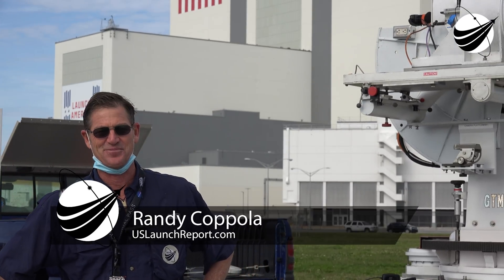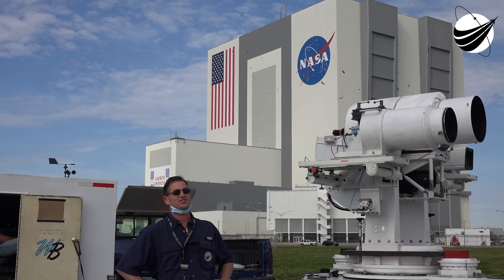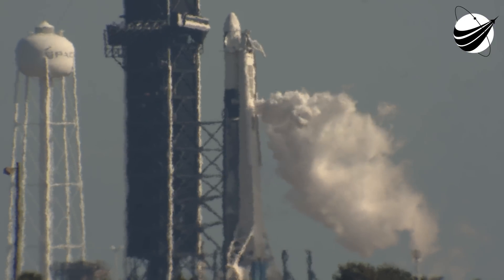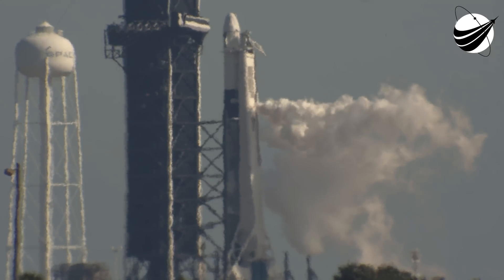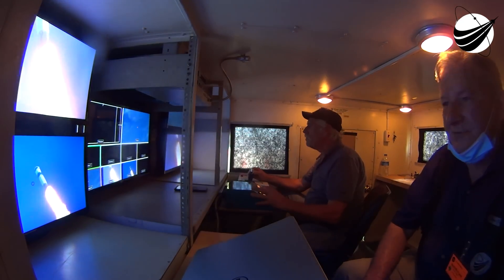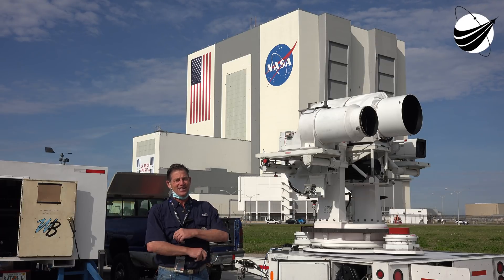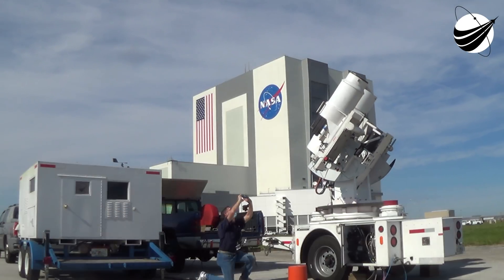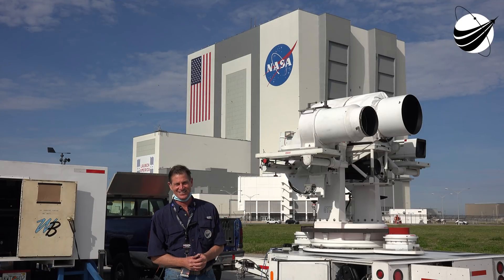SpaceX - CRS-21 - Launch Track 4K Awesome 12-06-2020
Ed Geigers 4 telescope tracker. It was a beautiful launch. A few clouds blocked our view of the booster return. Congratulations to SpaceX on the new Dragon 2 Cargo capsule! We are a US disabled veteran run, non-profit video production company whose mission is to bring other disabled US Veterans to witness a launch, experience US Space History and become part of our report. Our nonprofit 501(c)(3) is 100% tax deductible, just go to our webpage and find our Donate button. You can help change the life of a US Veteran.